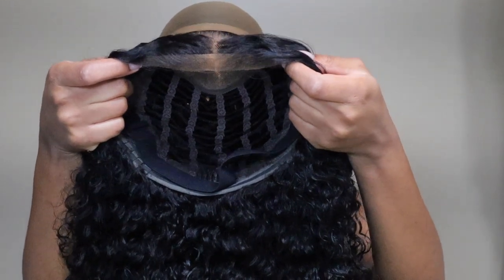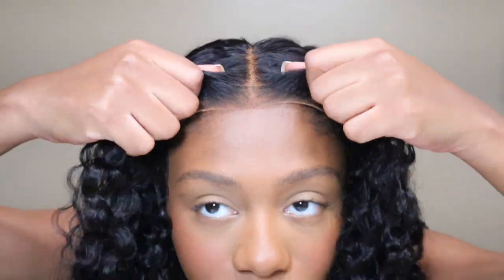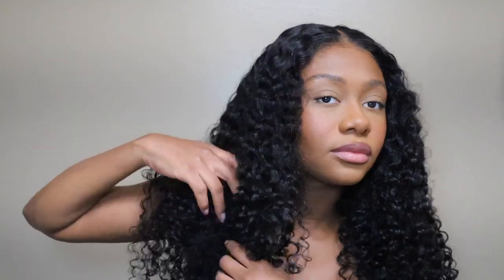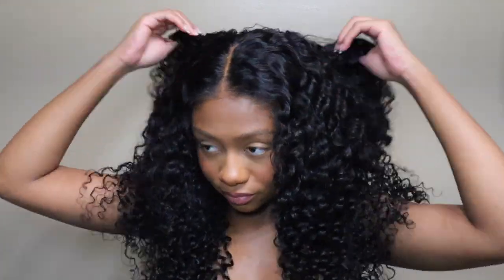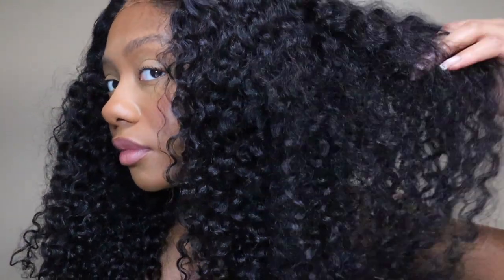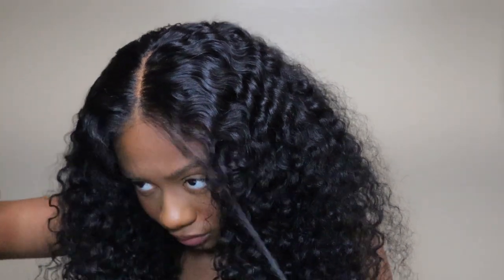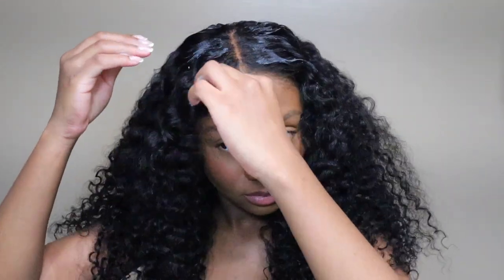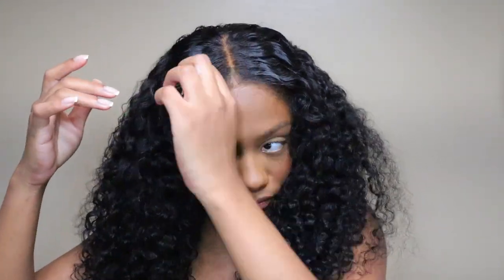QUICK & EASY WEAR & GO CLOSURE INSTALL | Ft. Beauty Forever Hair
Hair Info : Beautyforever 6*4.75  lace frontal Jerry curly wig,24 inches&natural color;